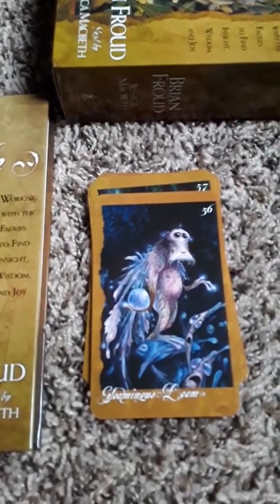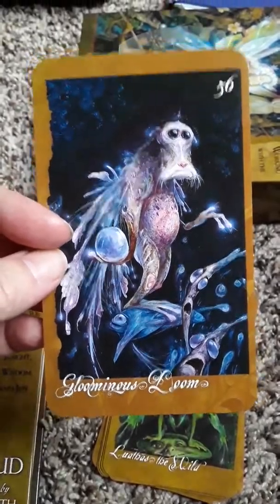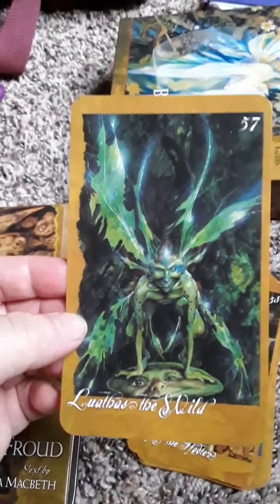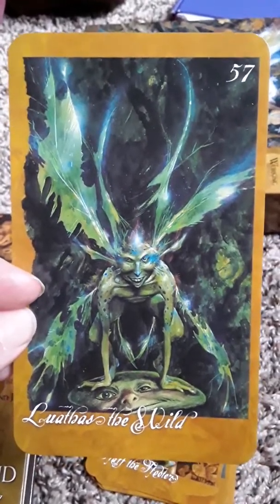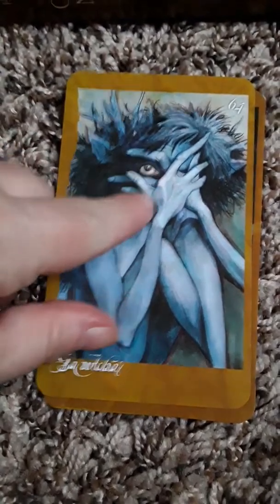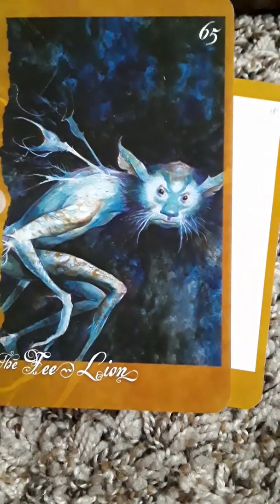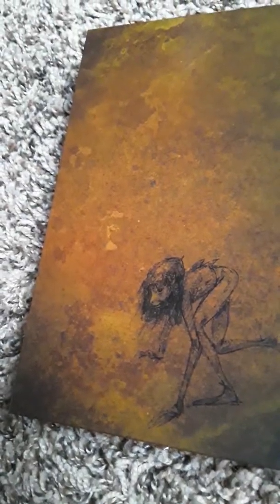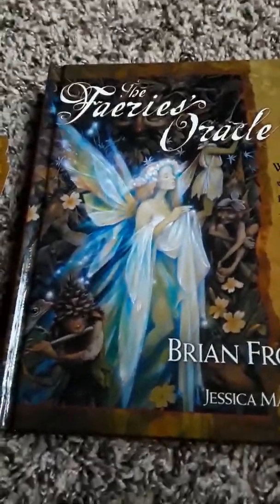Faeries Oracle unboxing- Part 2